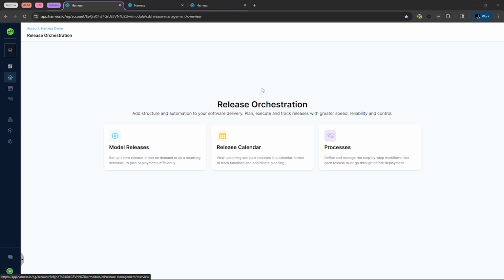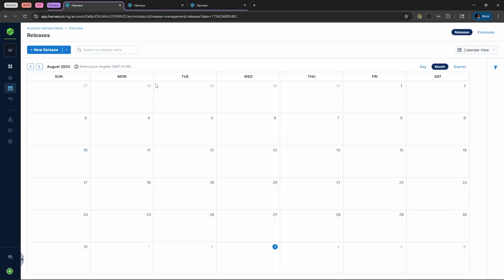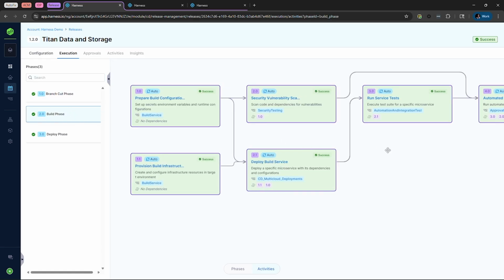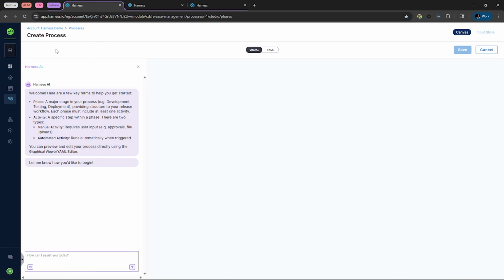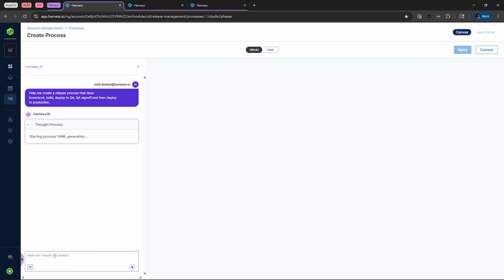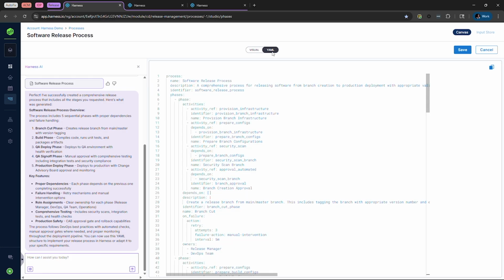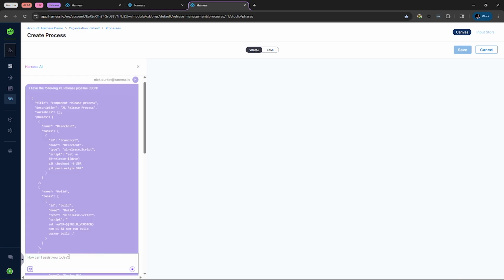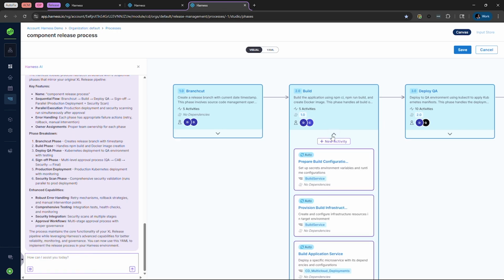{unscripted} Release Orchestration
For organizations managing complex release trains, especially in regulated industries, Harness Release Orchestration provides the governance and visibility needed to deliver with confidence. And with AI-powered assistance, you can even model new release processes using natural language, which Harness then translates into structured YAML.